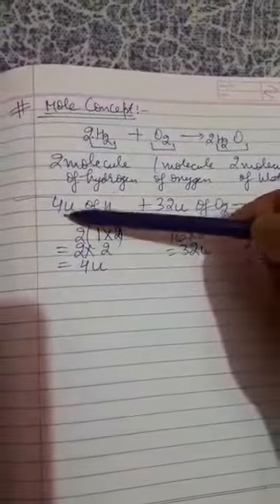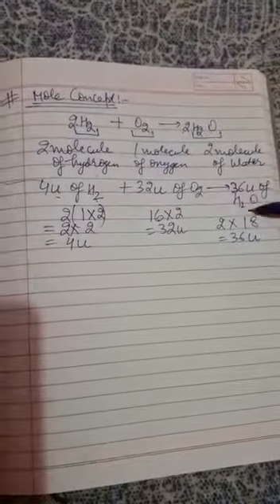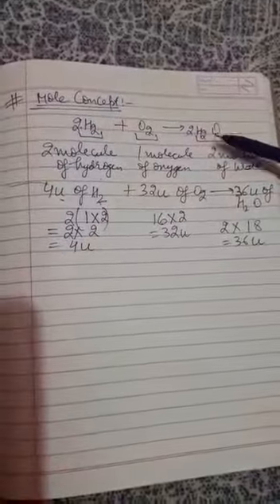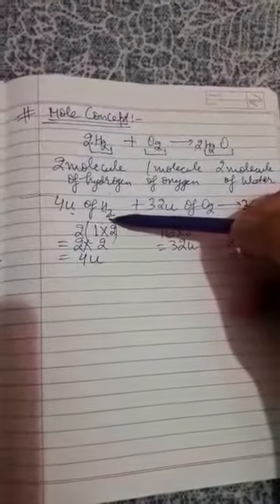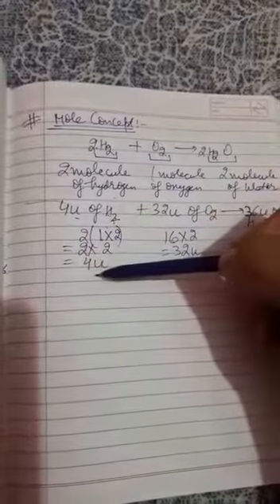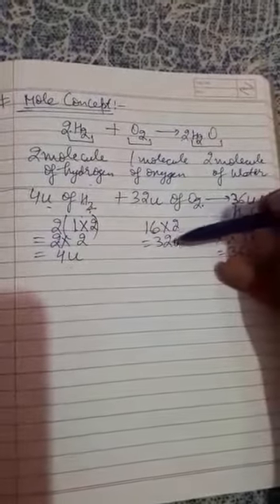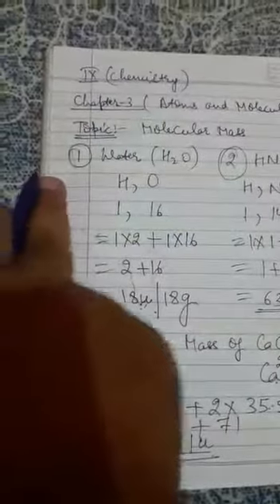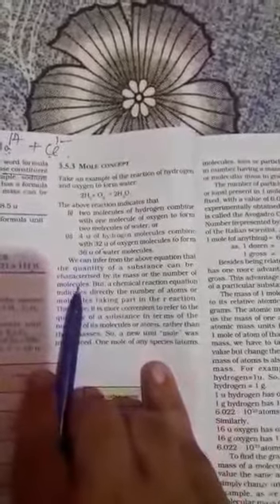9TH CLASS CHEMISTRY CH ATOMS AND MOLECULES PART 3